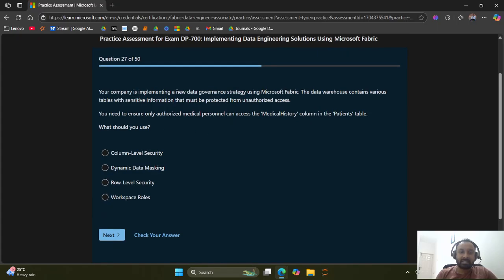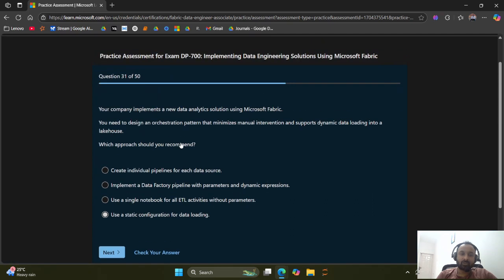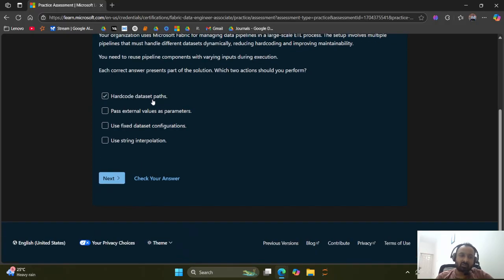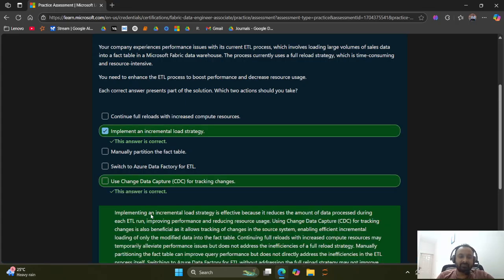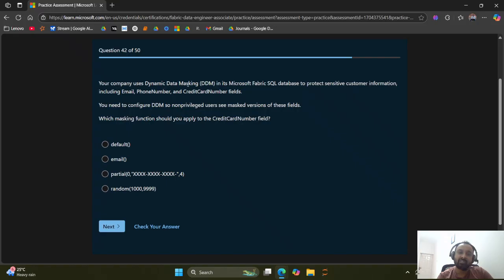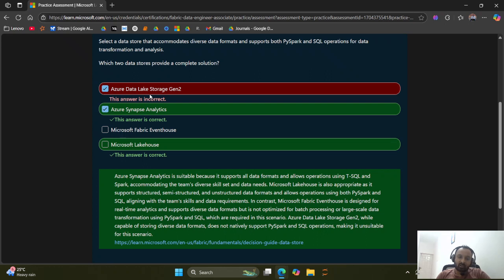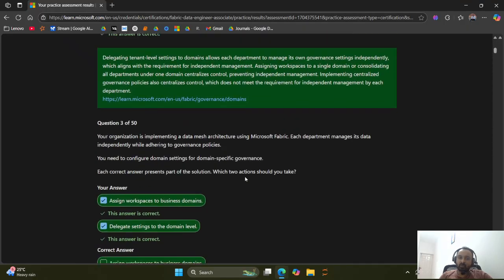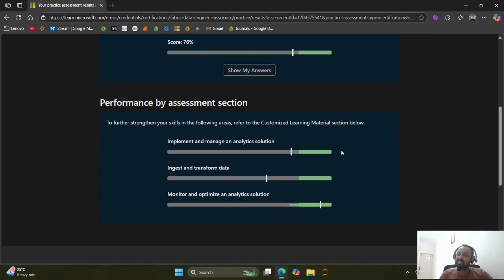Part 2 - DP-700 Exam Practice | 25 Questions Explained with Strategy (Azure Fabric Data Engineer)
📌 Struggling with DP-700 questions? This video is for you! (Part 2)

In this session, I go through 25 practice questions for the DP-700: Azure Fabric Data Engineer Associate exam — and explain each one like we’re solving it together:

✅ What’s the correct answer and why
❌ Why the other options are wrong
🧠 What’s the best way to approach such questions in the real exam
🎯 How to eliminate confusing options fast

This is not just a dump — it’s an exam-focused walkthrough to help you understand the mindset and tactics needed to crack DP-700.

🎓 Perfect for:

Candidates actively preparing for DP-700

Data engineers new to Microsoft Fabric

Anyone needing last-minute revision with clarity